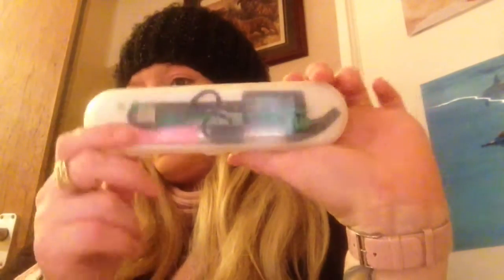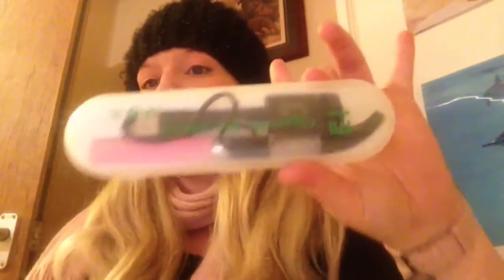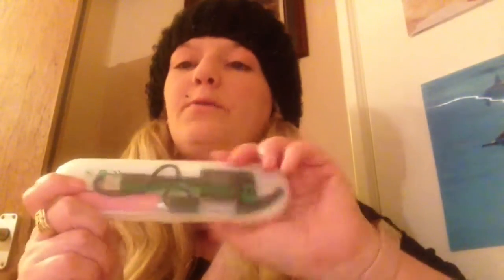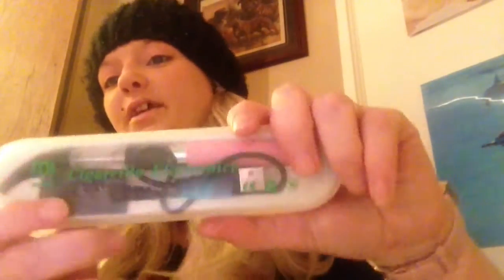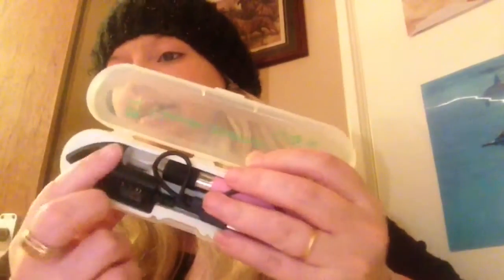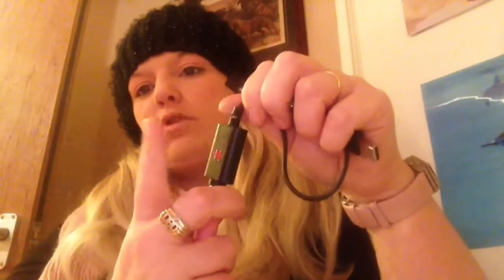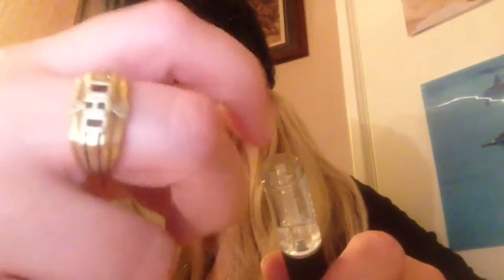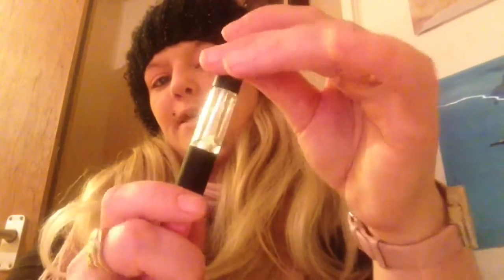T8 atomiser kit from a shop in Skegness,fasttheck or eBay :)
Hi I picked this kit up from a shop in Skegness next to Argos you can also get the t8 atomiser and battery (separately) for £2.20 and websites in the uk including eBay foe around £5.00 but if you do live in Skegness defo check out the shop lots of cool Ecig bits for sale best place that sells Ecig stuff and juice in town by far and there not the cheap rubbish you see everywhere else :D